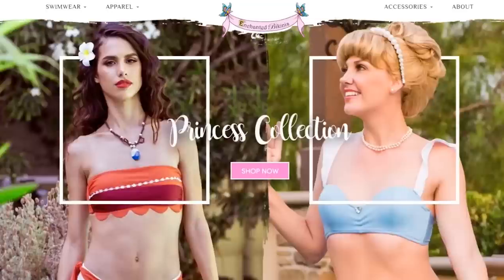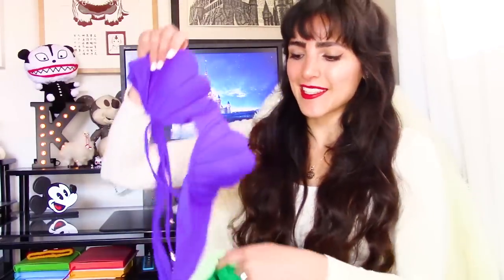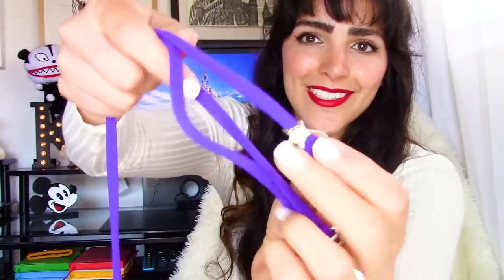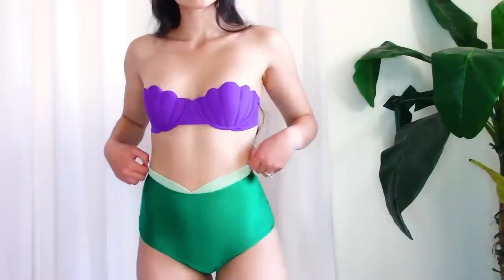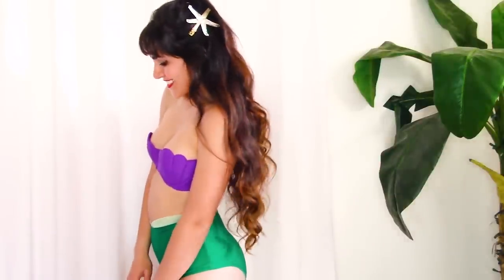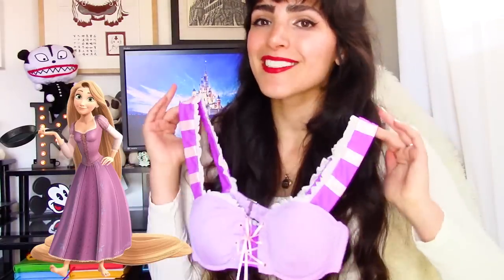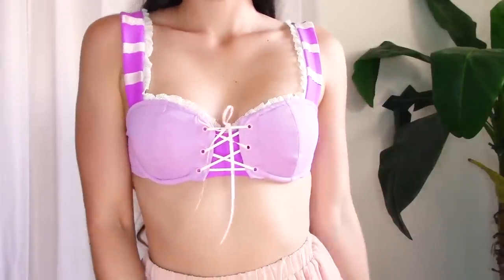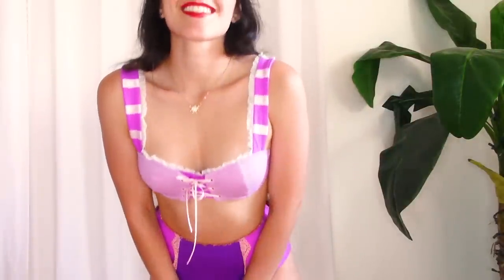Enchanted Bikinis // Try on Bikini Haul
☆.。.:*・°☆.SOCIAL MEDIA ☆.。.:*・°☆.。

☆.。 MUSIC ☆.。.*
• Track Info •

Title: It´s True (Vlog Music)
Artist: Dj Quads
Genre: Hip Hop & Rap
Mood: Bright

Thank you to Enchanted Bikinis for sponsoring this video by providing these bikinis & accessories for free.